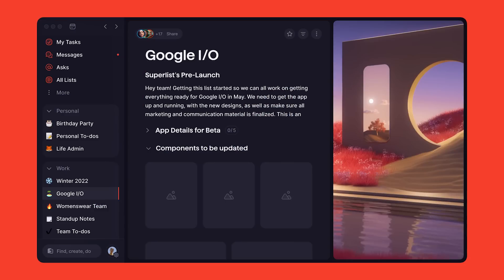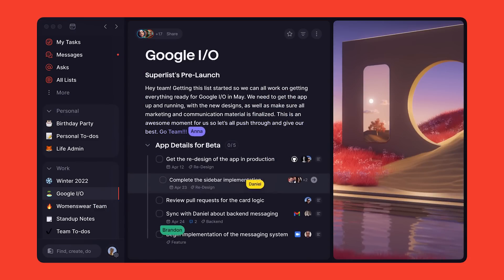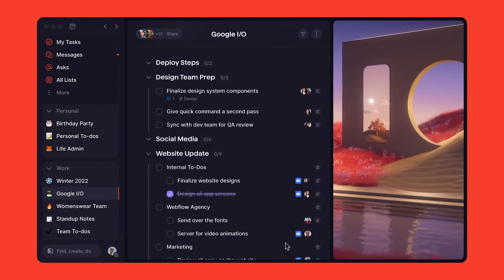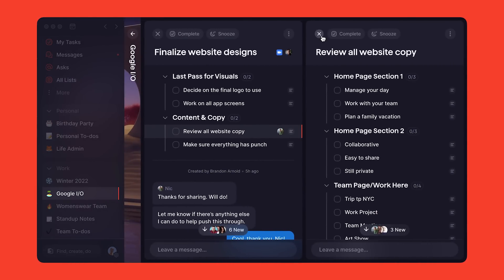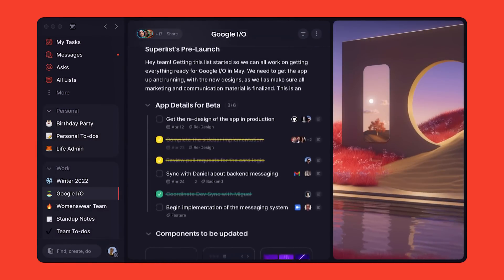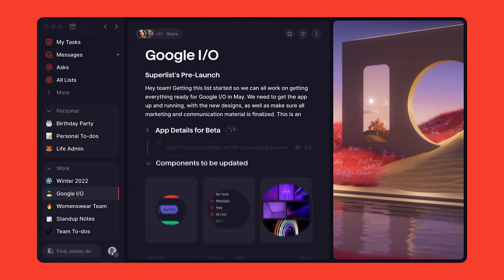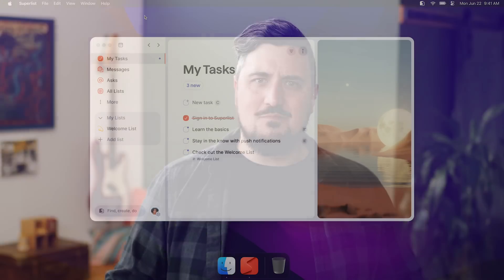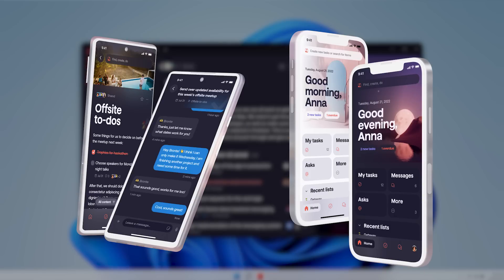Rethinking task and project management with Flutter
Today, we’re joined by Brandon Arnold, Co-Founder of Superlist, as he shares how Flutter was used to rethink task and project management.